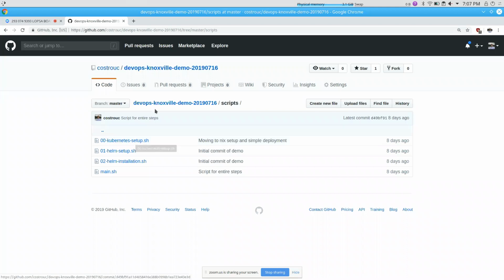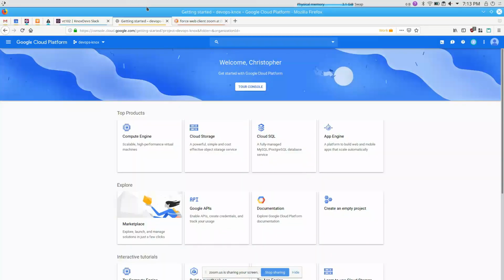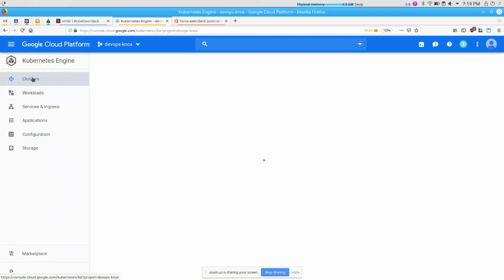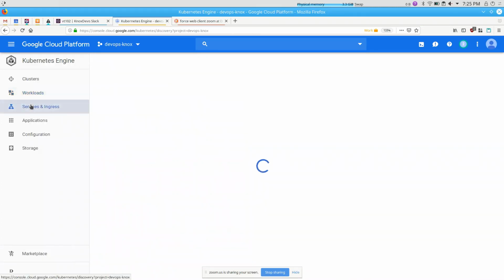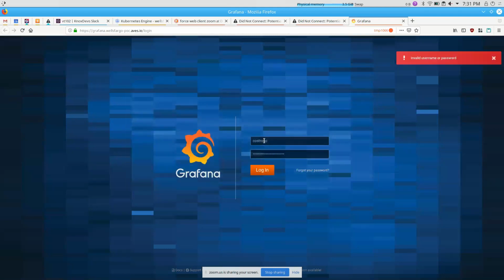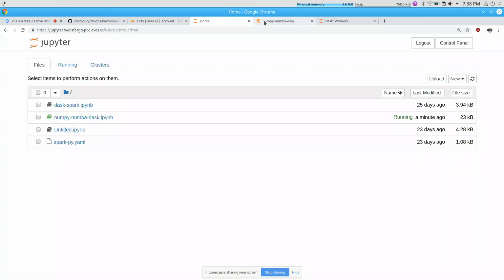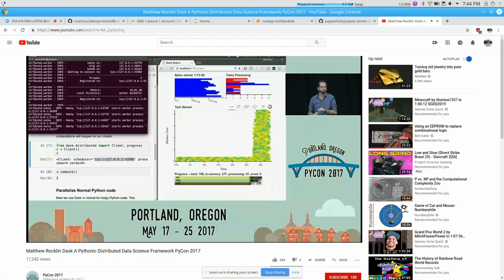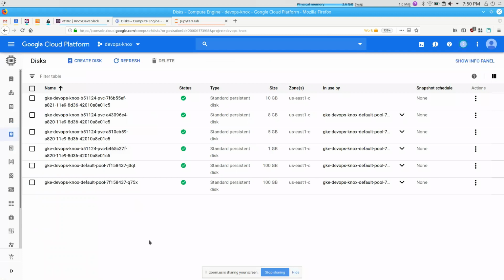DevOps Knoxville, July 2019, Cloud Agnostic Data Science Environments with Kubernetes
In this talk we will be using Kubernetes to deploy a Python based data science environment with scalable compute workers. Some notable highlights of the cluster will be monitoring, auto-scaling, and managed compute environments for users. This talk will be almost entirely interactive. We will start from scratch and by the end have a functioning cluster that people at the talk can use (bring your laptop to use the cluster). While there are many solutions for each of the features mentioned above for this talk we will be using the following:

- Kubernetes :: Helm and kubectl
- AutoScaling :: Google Kubernetes Engine (GKE)
- Monitoring :: Prometheus and Grafana
- Data Science Environment :: Jupyterhub
- Scalable Workers :: Dask and PySpark

Chris Ostrouchov currently works for Quansight as a Scientific Software  Developer mainly focusing on Python, C, and DevOps. Prior to Quansight he was a graduate student at the University of Tennessee studying Computational Material Science. He is passionate about numerical computing, open source, and his homelab. About 20% of his time is spent working on open source projects based on numerical computing with Python and NixOS packaging.